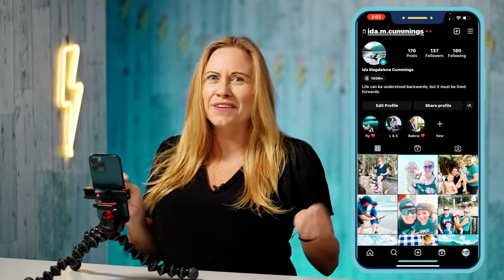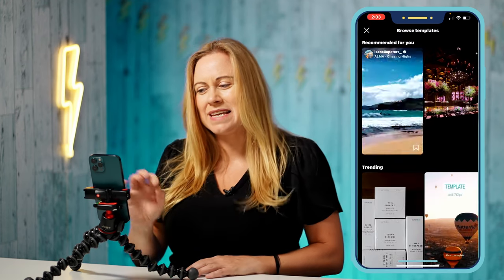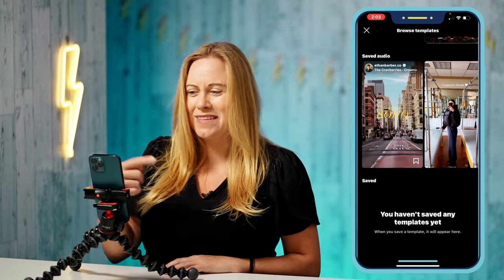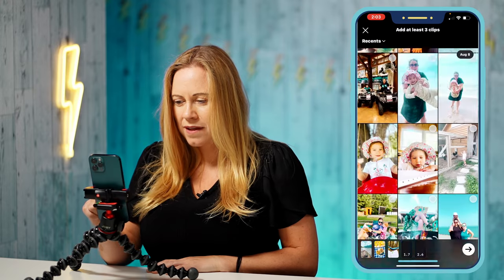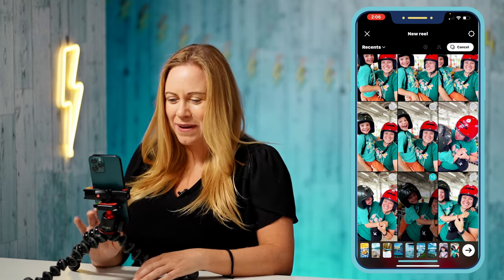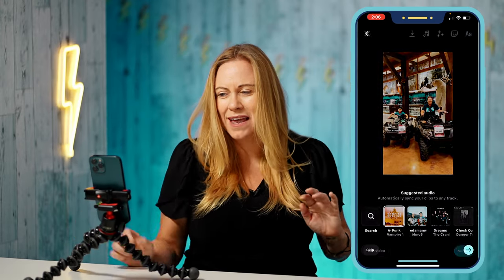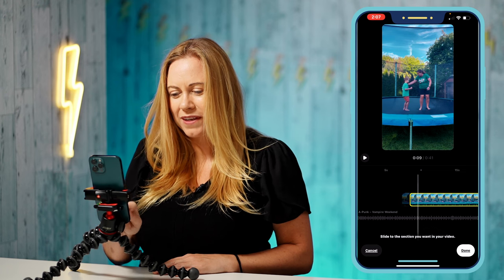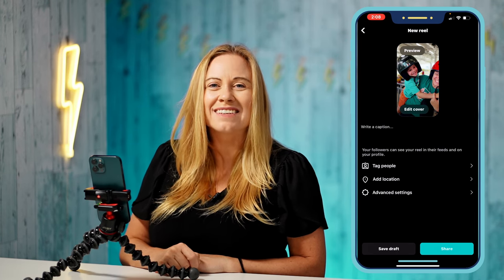How to Make Instagram Reels with Photos and Videos in Seconds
I've made this video a few times and each time I create a video showing you how to make Instagram Reels with photos and videos it still takes a lot of time to create your Instagram Reel. However, that is no longer true. With this new updated Instagram Reel feature you can now make Instagram Reels with Photos and Videos in seconds. So you no longer have to worry about syncing your photos and videos to music, Instagram can now do all the heavy lifting for you so that you can create Instagram Reels in seconds using this quick and easy trick for adding photos and videos to your Instagram Reels.

0:00 Intro
0:42 How to Add Photos and Videos to Instagram Reels
2:24 The Fastest Way to Make Instagram Reels with Photos and Videos
4:31 How to Save Instagram Reels